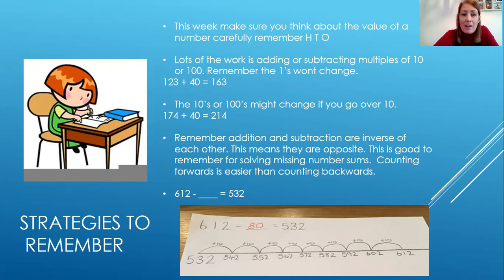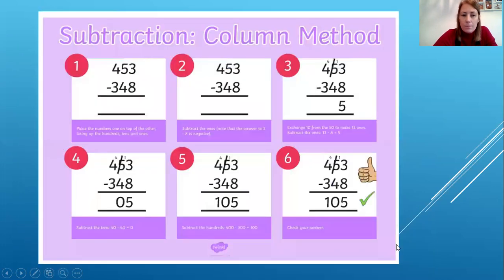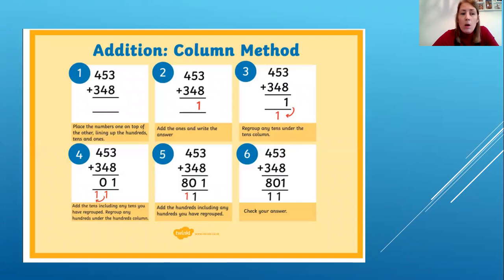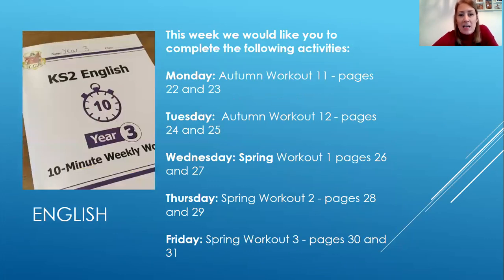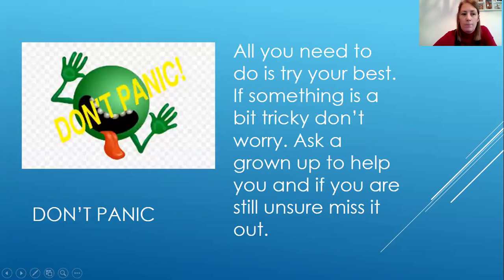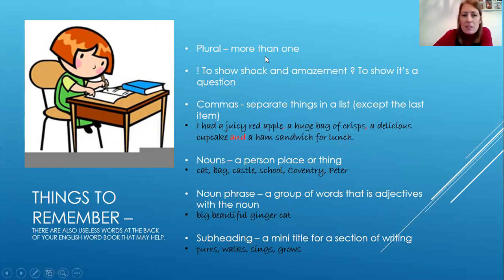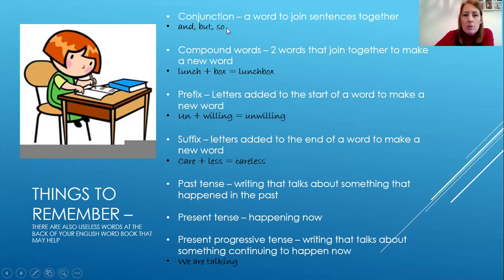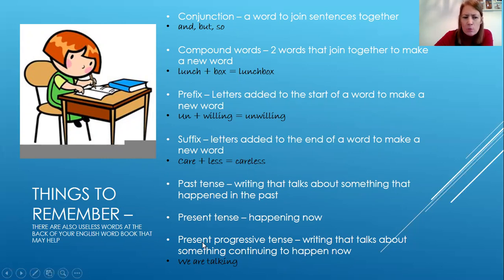Year 3 Beech - Monday Online Learning Video 3 - Week Beginning 25.1.21